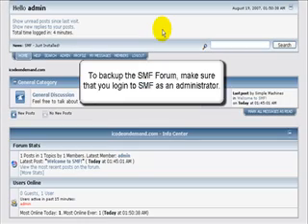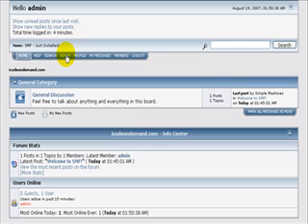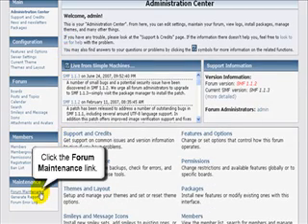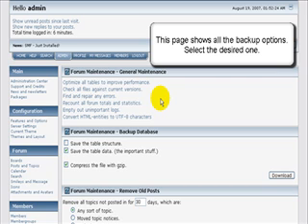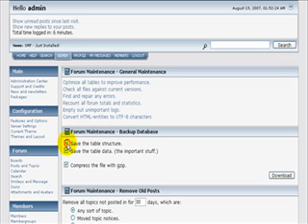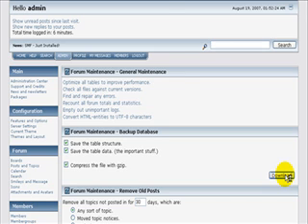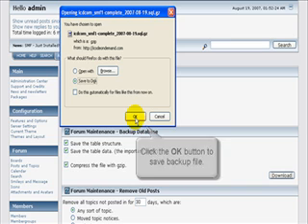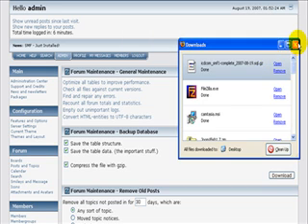How To Back Up Your SMF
From the creator of brings you - How To Back Up Your SMF video